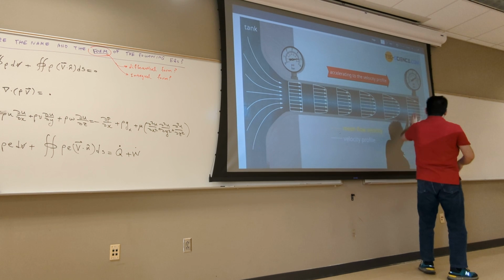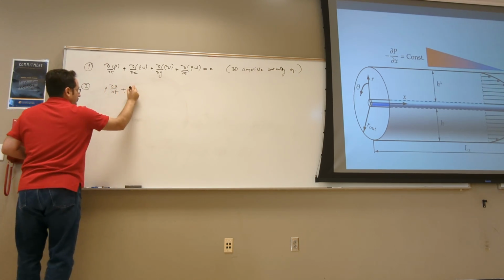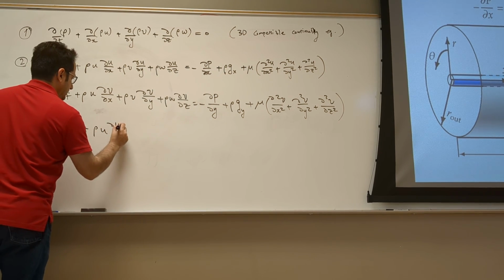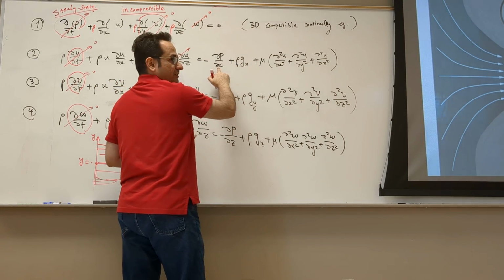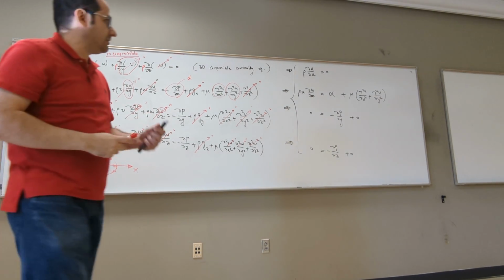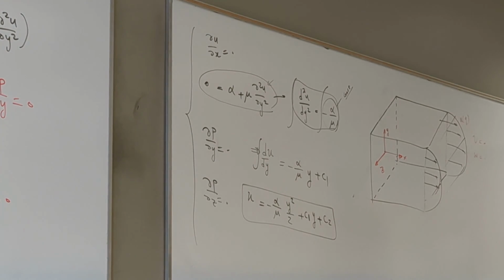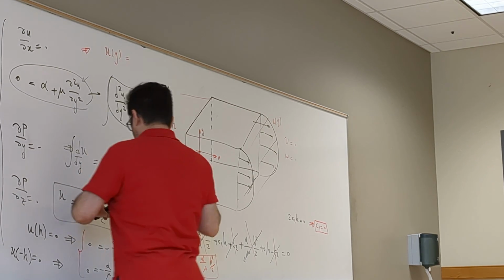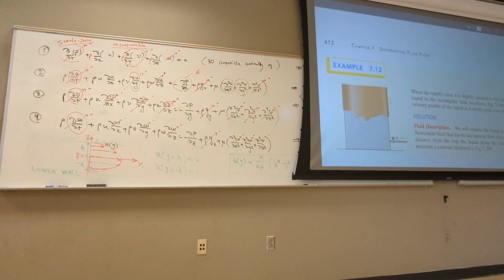Differential Form of Fluid Equations - Part 2